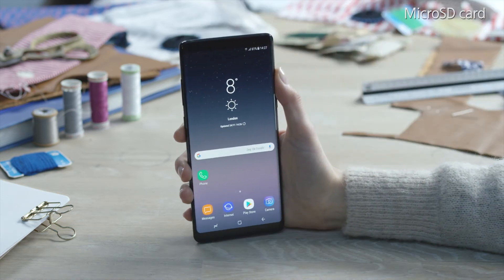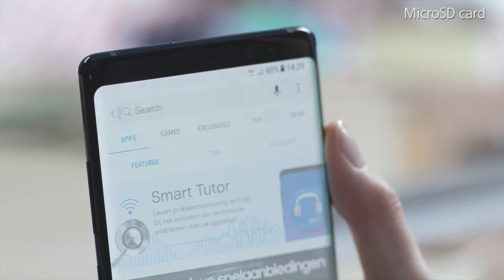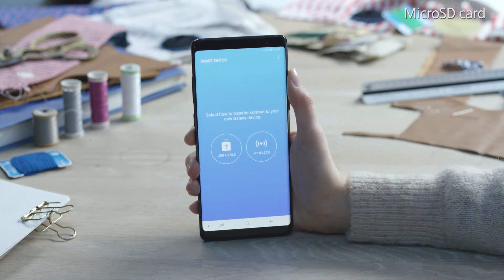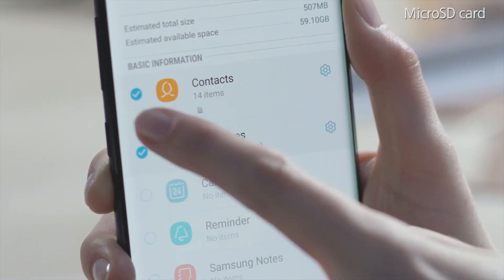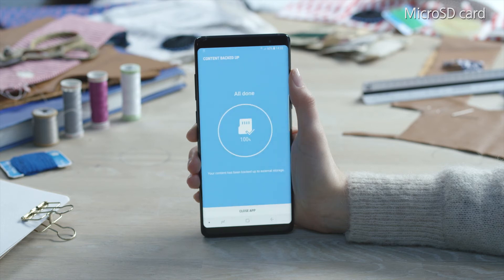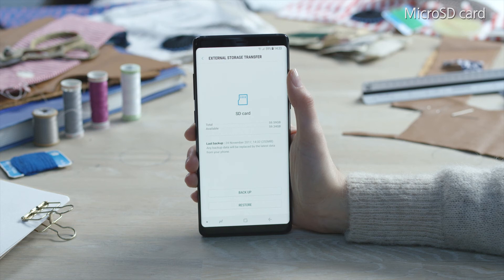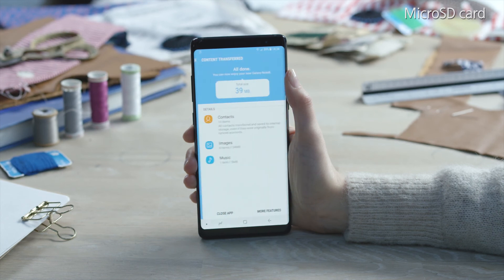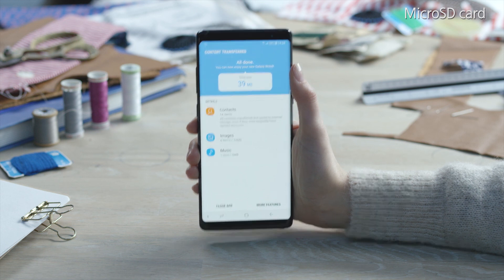[English] How to backup and restore data with a microSD card